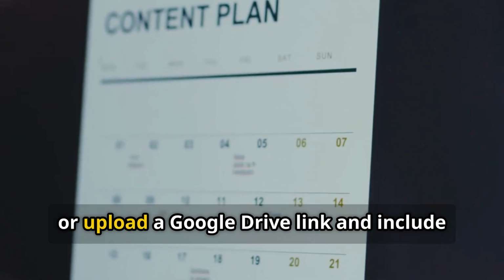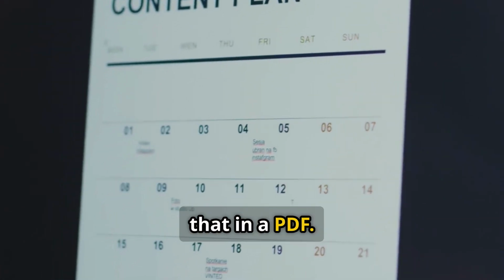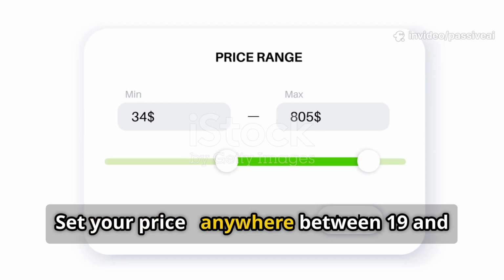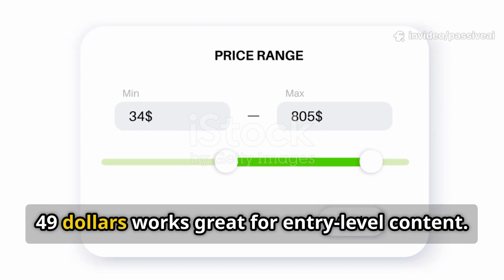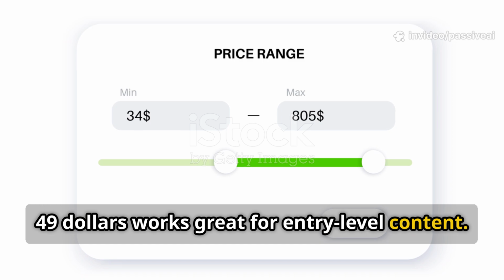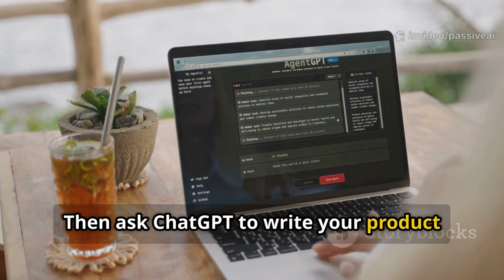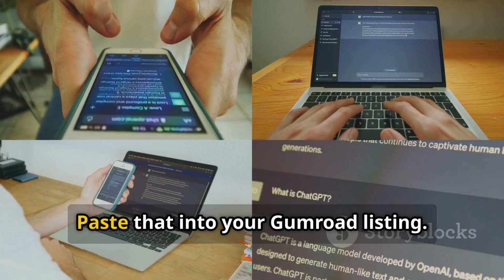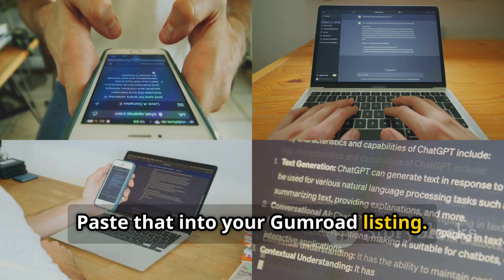Build & Sell an Online Course in 1 Day with AI | No Camera, No Experience (Full Guide)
Want to launch a full online course in just one day — with no camera, no teaching experience, and no editing? This is the step-by-step guide you need.

In this video, I’ll show you how to:
✅ Pick a profitable niche using ChatGPT
✅ Generate your full course outline and scripts with AI
✅ Create video lessons using Synthesia, Canva, or Pictory
✅ Host and sell on Gumroad or Systeme.io
✅ Automate promotion with AI-written content + social schedulers

📦 TOOLS MENTIONED:

ChatGPT
Pictory
Synthesia
Canva
Gumroad
Buffer
ElevenLabs

This is Passive AI Now — where your money works harder than you do.